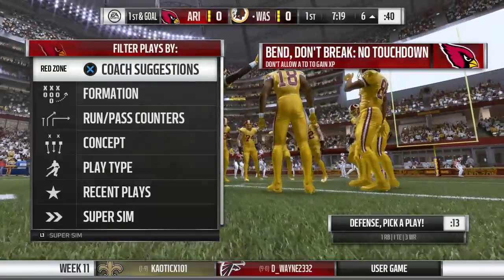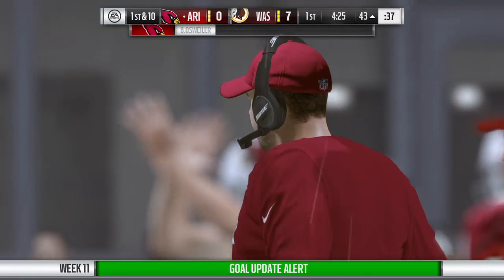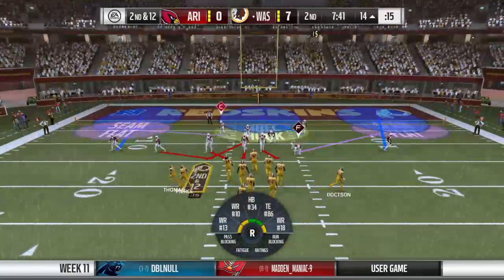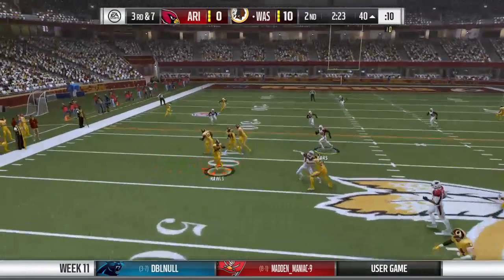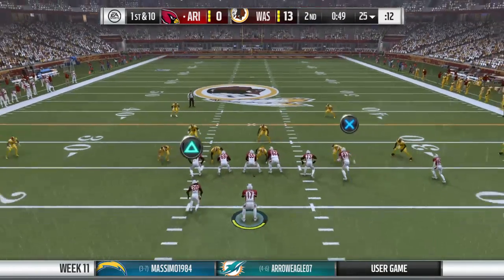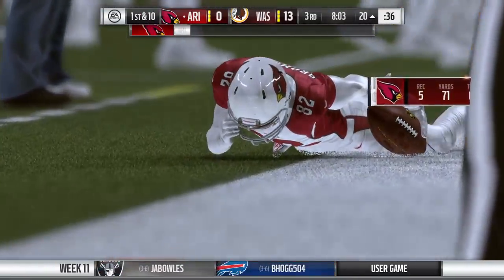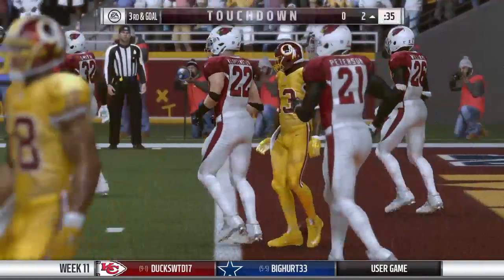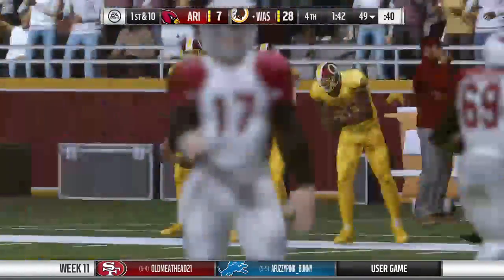OMFL - Week 11 - Cards vs Redskins (CPU/PTM)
Watch as the members of the GFGA play in our weekly tournaments and playoffs.